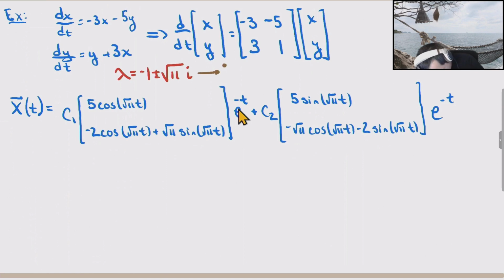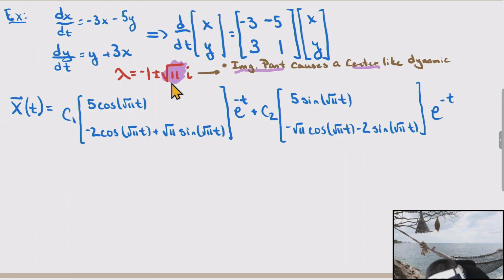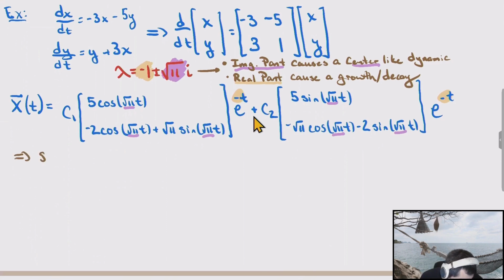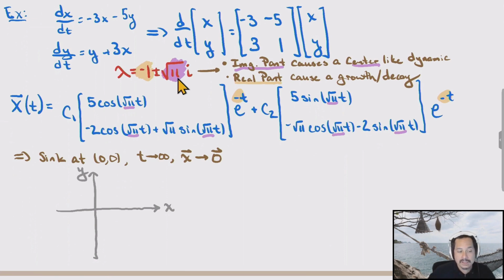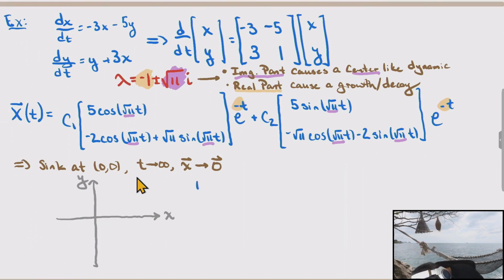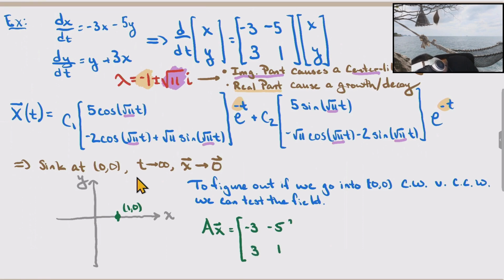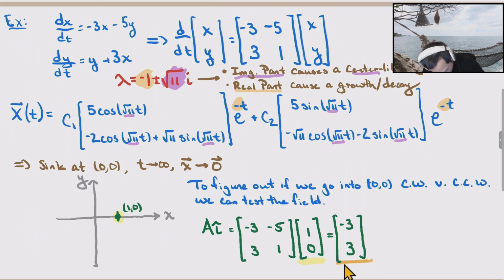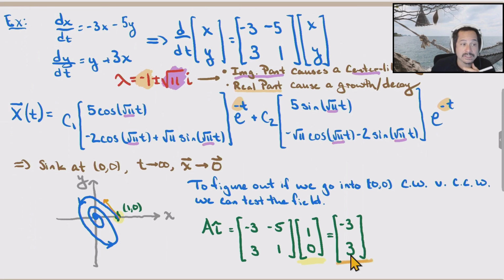3.2.2.08.03. Linear system w/ complex eigenvalues having negative real part(spiral stable sink) F20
0:00 Introduction of problem and recall of the eigenvalues
1:55 Geometric prelude discussing the qualities the real and imaginary part of the eigenvalue gives to the phase portrait
3:24 Statement of the issue of clockwise versus counter clockwise circulation
6:13 Graphing a solution trajectory
7:48 Classification of the equilibrium point
8:35 Computer visualization